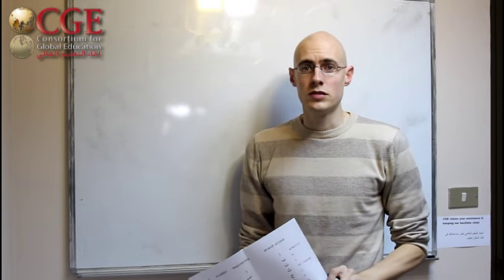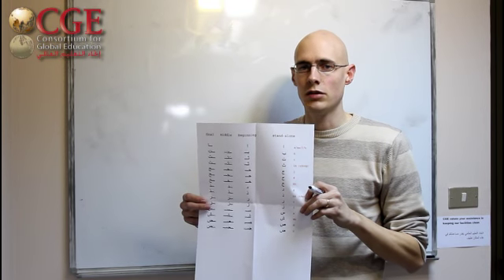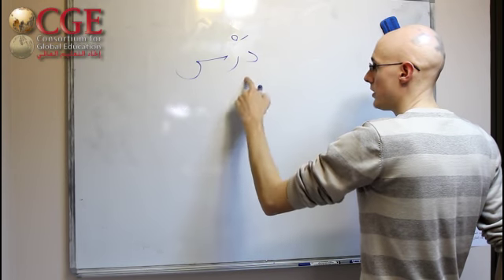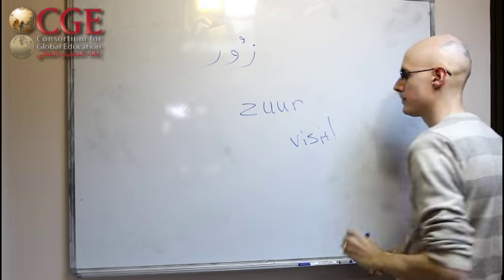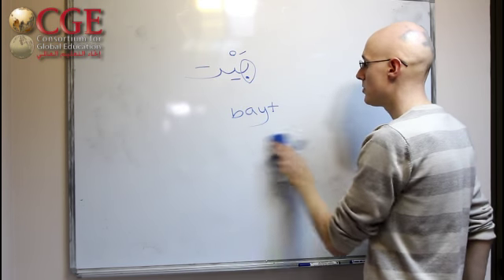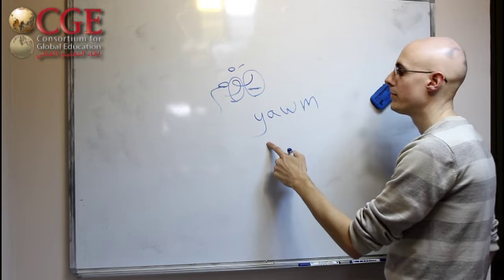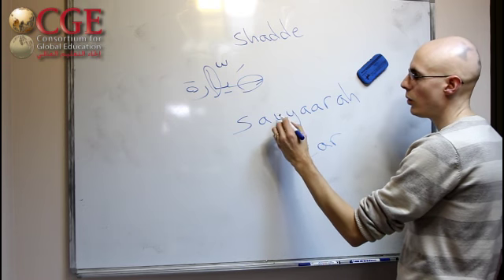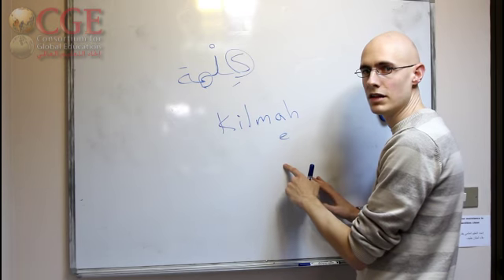Read and Write Arabic - Section 2: basic words part 1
Jeremy teaches beginners how to sounds out words in Arabic.
Buy the 101 Book.  The best resource in existence for Levantine Arabic just got better!
The equivalent of thousands of hours of Arabic tutoring in one book for under $50 (with over 12 hours of audio included)!
This one-of-a-kind book can be used with virtually all levels.

FOR THE USA AND ALL OTHER COUNTRIES (except Jordan):

Readers Bookshop